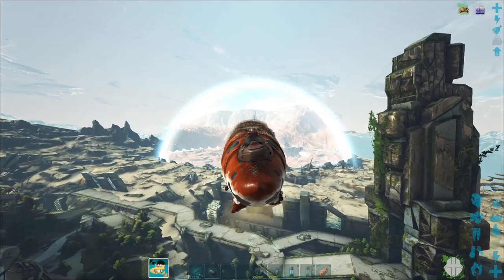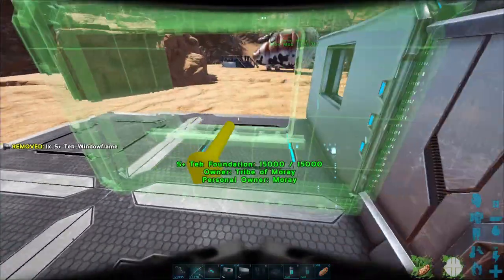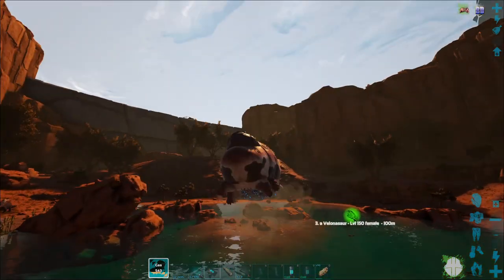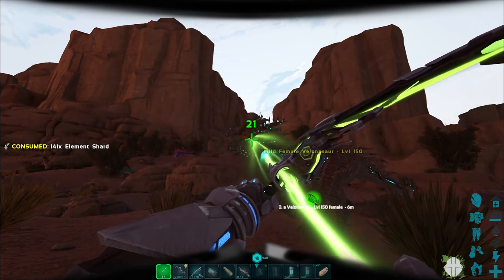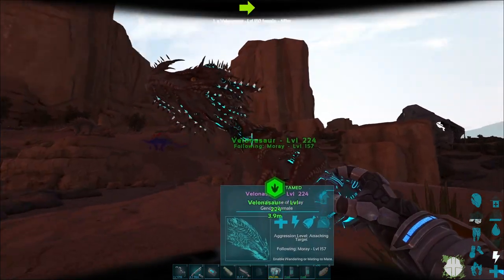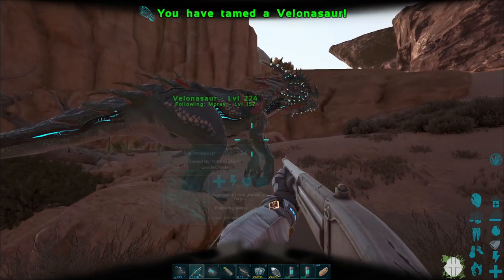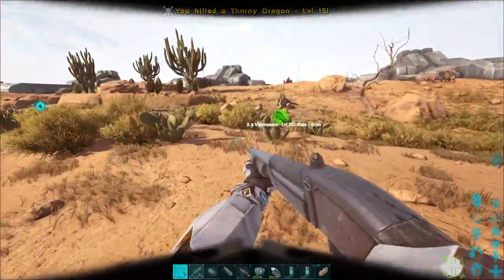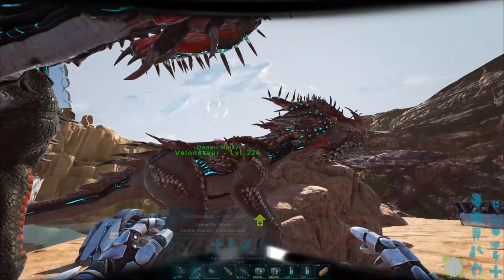Taming The Perfect Velonasaur!!! - Ark Survival Evolved [Ep.122 Extinction]